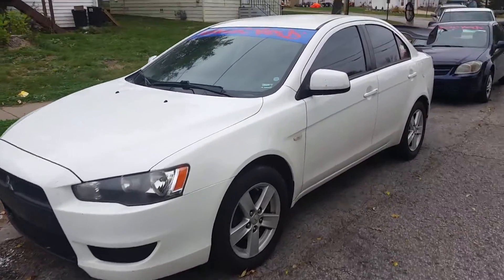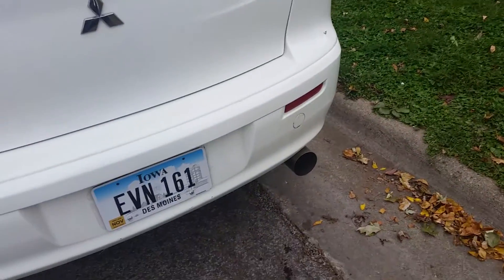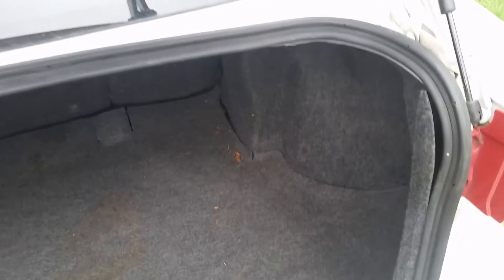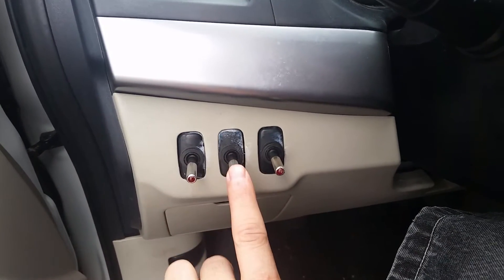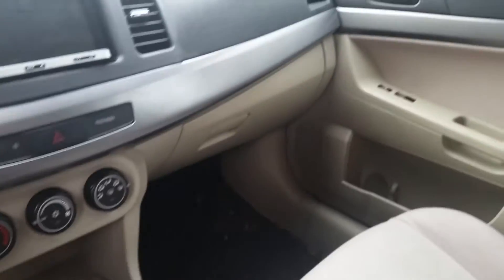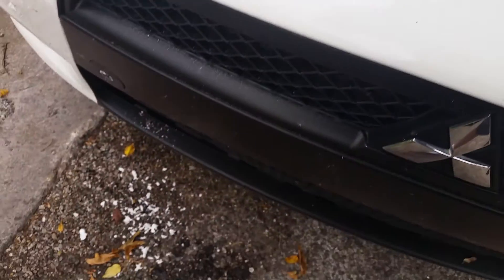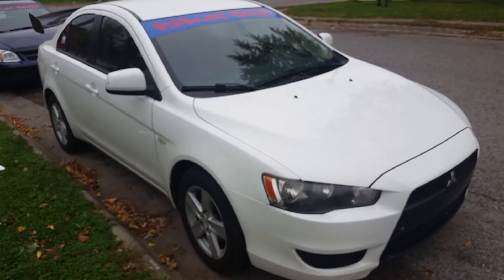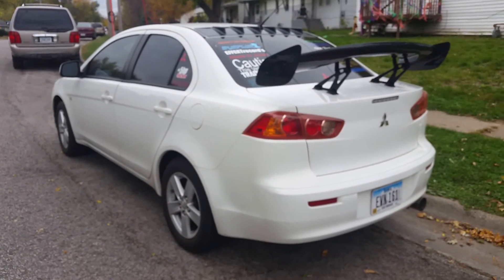My 2008 Mitsubishi Lancer ES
This is a first look at my custom 2008 Mitsubishi Lancer ES. I've made a video for most of the mods that I have done to her so far so be sure to check those out. I also, got many more mods in store for her and for those of you who don't know, her name is Serenity. Thanks!!